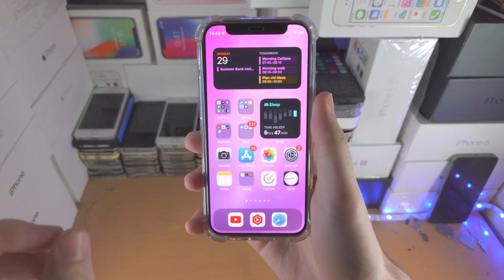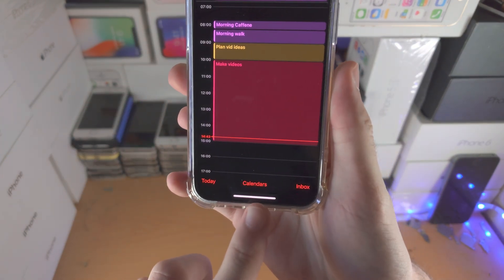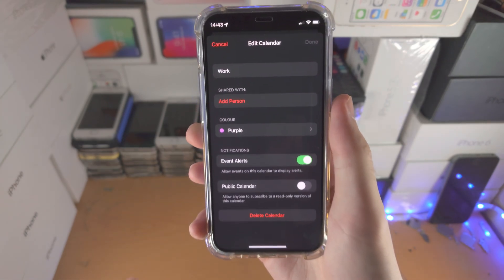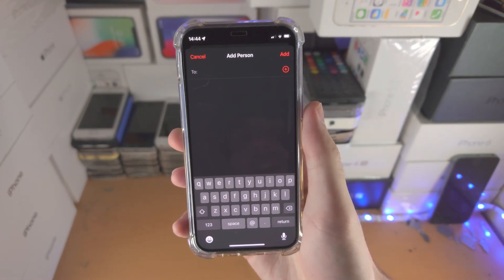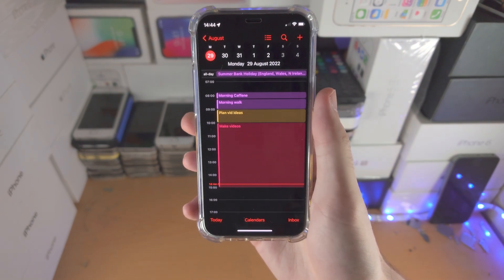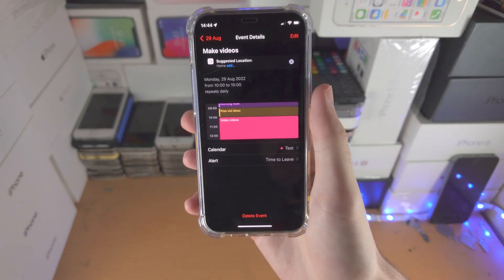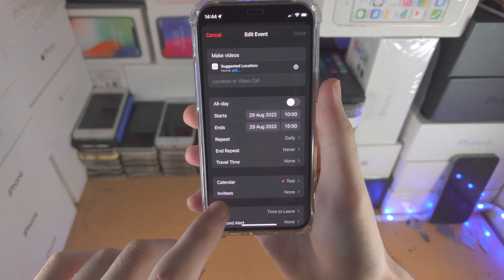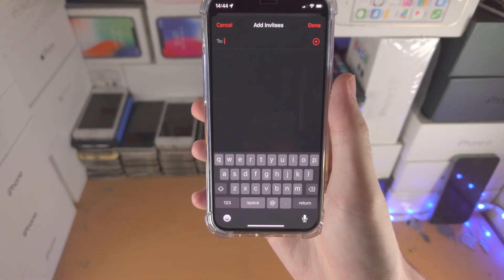ANY iPhone How To Add Someone to Calendar!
iPhone calendar add people | How to add someone to calendar on iPhone! Do you own the iPhone and want to add someone to calendar? If so, this video is for you! I will teach you how to add someone to calendar on iPhone in this tutorial. By the end of this guide, you will be able to add someone or multiple people to the calendar event or calendar in iPhone!